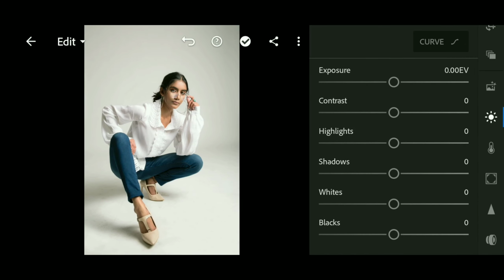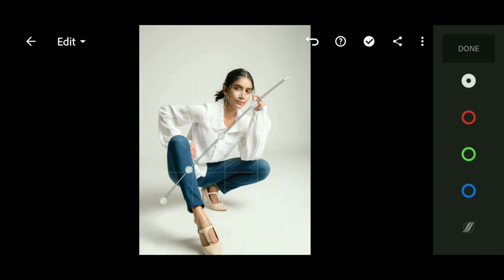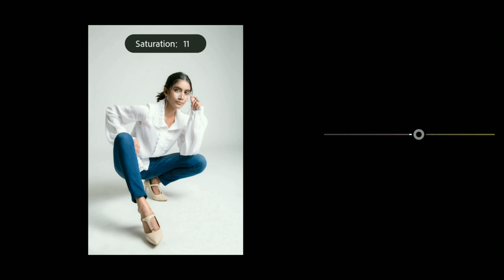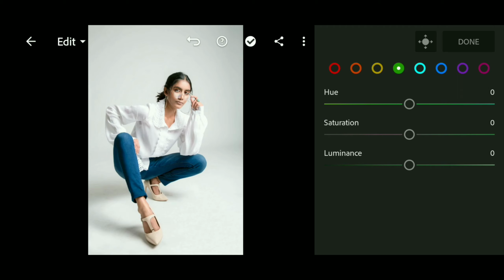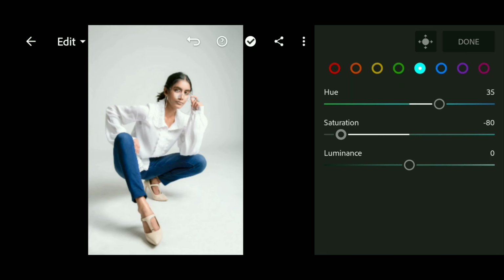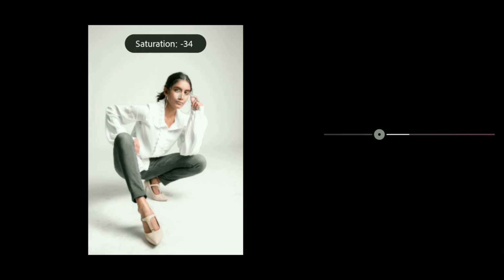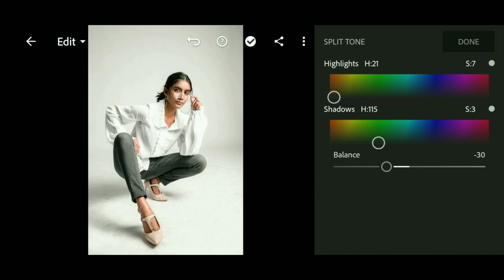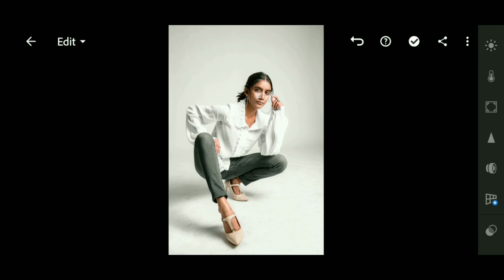Anaemic Preset - Lightroom mobile preset | Free DNG | Lightroom Tutorials | Edit Portraits.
In this video, I will show you how I edit Anaemic Preset using adobe lightroom mobile with free DNG.

Three ways to get this Filter/ Preset:

• You can also get access to this preset which is available in DNG format (Android and iOS), by downloading it from the password encrypted link given below. Follow the rules below to find out information about how to get the password.
• Or you can save your time by sending us an e-mail to purchase this Preset.

• The password will appear in the upper right corner as card (i).
• The password consists of 5-digit numbers, and will appear seperately (seperated into three parts ).

If you have found all the parts, all you have to do is to combine the numbers in the passwords [1], [2] and [3].

I am sure that you will enjoy my presets and transform your images with new amazing looks.

To download this preset, click the link given below and type the password you have combined.

Note: sometimes presets doesn't work on every photo, so try to edit some settings manually to get better results on your photo.

Chapters:

0:00 Intro
0:34 Before and After
1:47 Instructions
1:57 Tutorial
2:32 Light
3:31 Color
6:52 Effects
7:33 Details
8:16 Copy and Paste
10:03 End